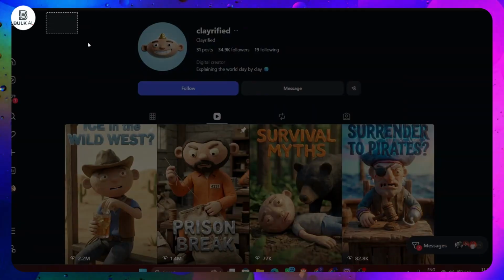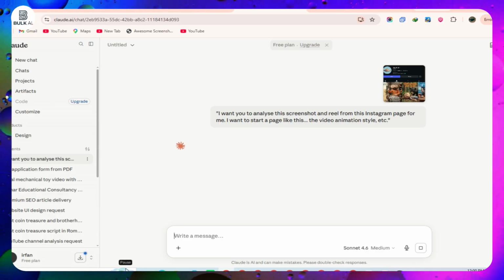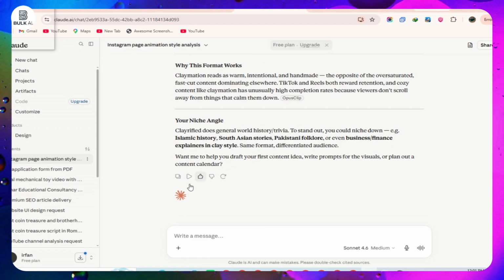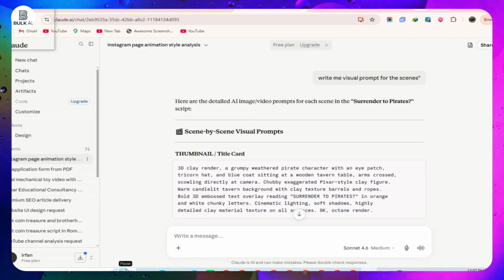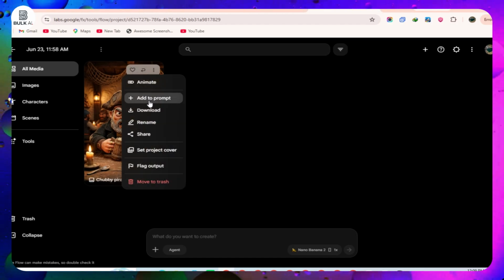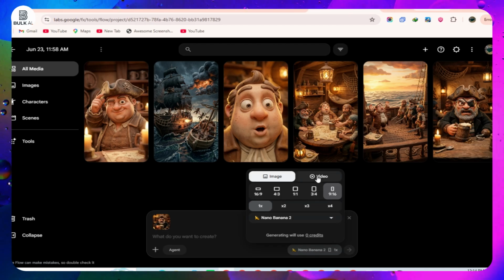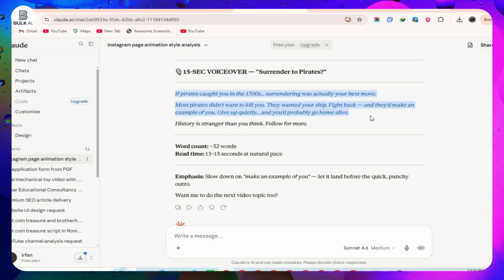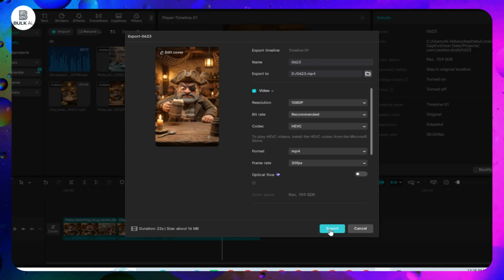How To Make Viral Claymation AI Videos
🚀 How to Create Viral Claymation AI Videos Using FREE AI Tools

Claymation-style AI videos are taking over Instagram and YouTube Shorts! This content style is gaining tens of thousands of followers and millions of views. The best part? You can create these in under 5 minutes using completely FREE AI tools!
In this tutorial, I'll show you the complete method—from script to final export.
✅ What You'll Learn:

Analyze viral content style using Claude AI
Generate complete scene-by-scene scripts
Create two-in-one image and video prompts
Generate consistent claymation-style images with Google ImageFX
Animate images into smooth videos
Add professional voiceover and captions

💡 Why This Niche Is Booming:

Claymation-style content has a unique, nostalgic charm that combines humor with visual appeal. The two-in-one prompt method makes production incredibly fast, allowing creators to scale content production massively!
👍 Like if you're creating claymation content!

💬 Comment which story idea you'll try first!

🔔 Turn on notifications for more viral niches!

I Created VIRAL Stop Motion (Claymation) Ads with AI in MINUTES!

How I make Viral Claymation Animation Videos using Ai Free unlimited Secret Niche

Create Viral Stop Motion With AI ( For Free )

best free ai tools for claymation animation 2026

Make Viral AI Videos 100% FREE (Claude + Google Omni) | 3D Cartoon AI Videos

Make Stop Motion Claymation Videos with AI (Easy Tutorial)